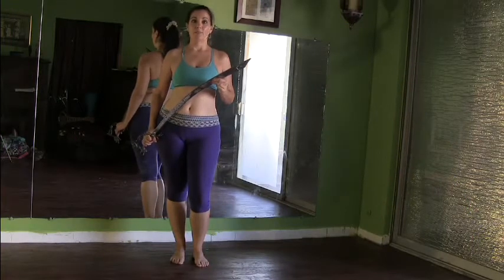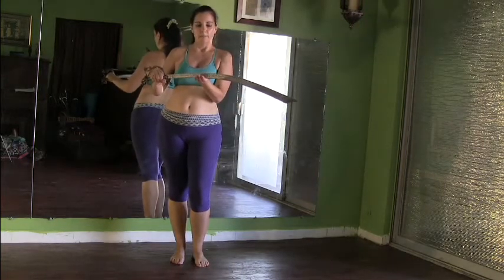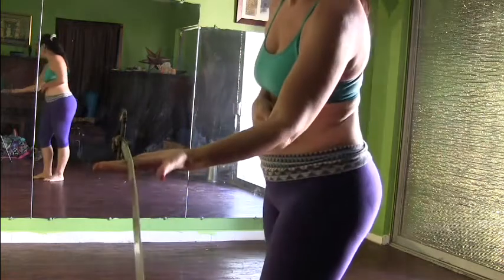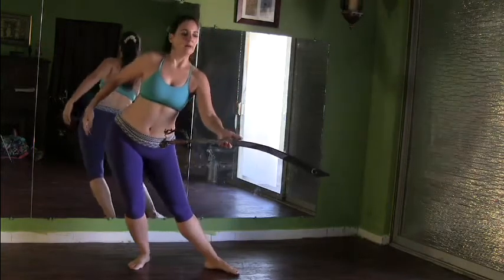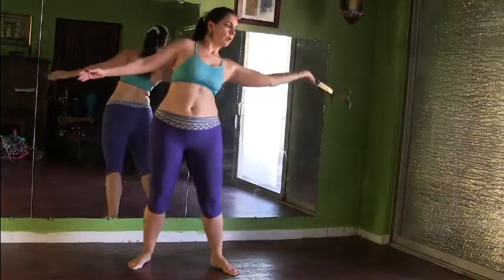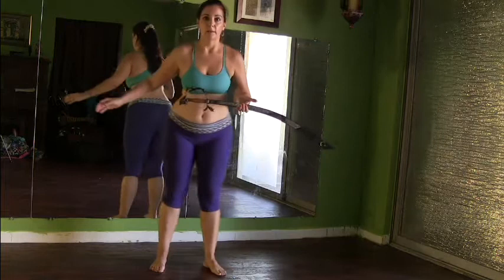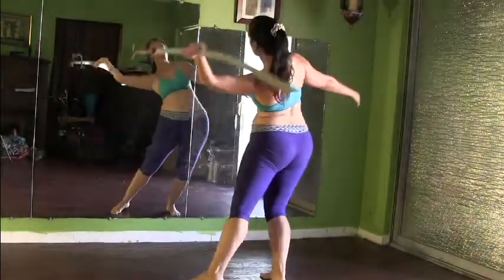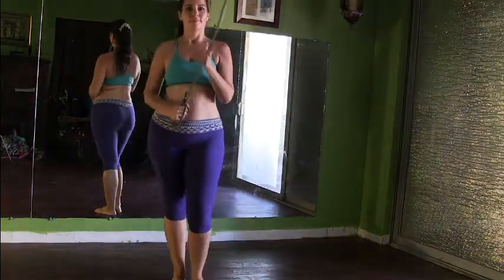⭐ Spinning Your Sword for Belly Dance ⭐